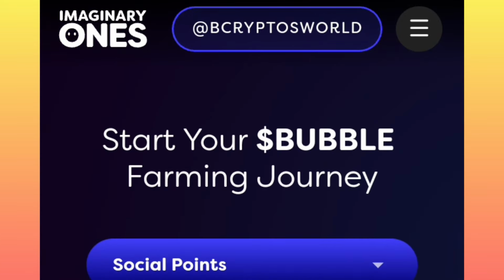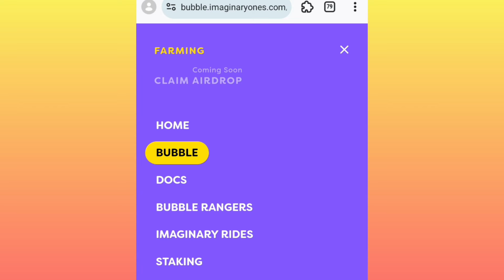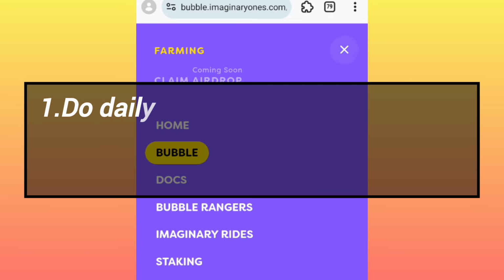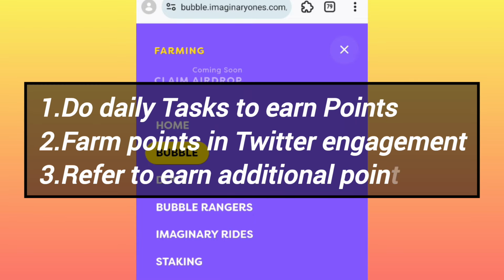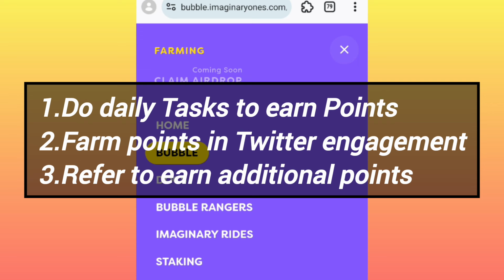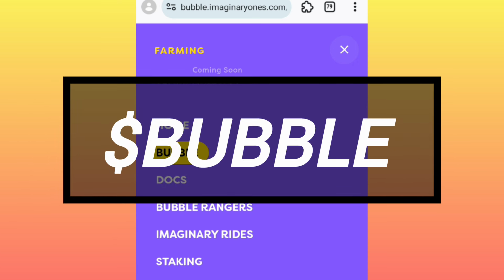Free $BUBBLE Airdrop | How To Earn Free $BUBBLE Airdrop | Farm BUBBLE Airdrop New Update BUBBLE News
New mining app like PI NETWORK
referal code: Simon12
If you missed BTC and ETH, do not miss
Visit our Telegram for Avive PODF NFT link & their contract addresses.

join link; Use the invitation code: Simon1212. and get 1 Alpha Coin for free!

Enjoy Free online opportunities with @BCryptosWorldwide 🔥🔥🔥🔥

BCryptosWorldwide is a Private organizational forum that is purposed to provide online opportunities from different platforms. BCryptosWorldwide is not FUNDED by any platform in any way to do this. BCyptosWorld will NEVER ask you to make any payments in whichever way BEAWARE of Scammers who claims to be us. I am not a financial advisor nor am I a psychologist, I share information that I have used successfully or that others that I am aware of have used. Any advice and information shared on my channel is general only, and is being shared without into account your particular circumstances and needs.
BCryptosWorldwide management🔥